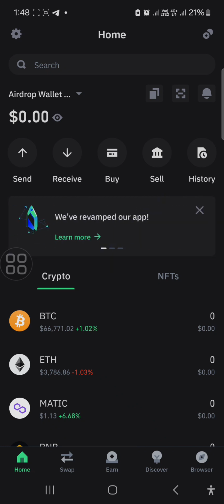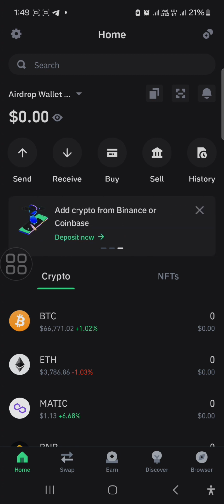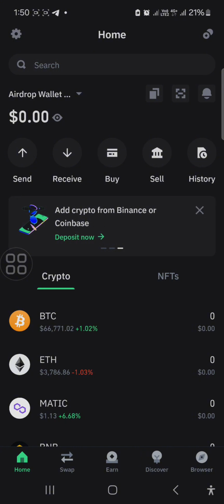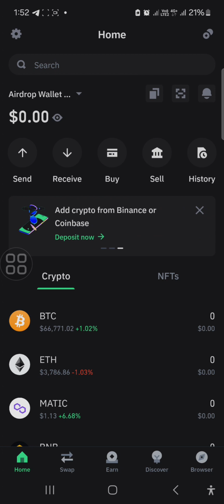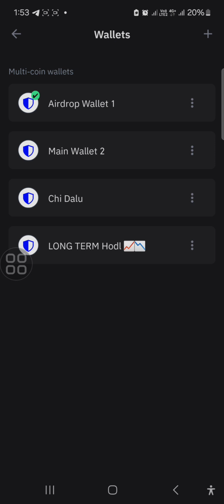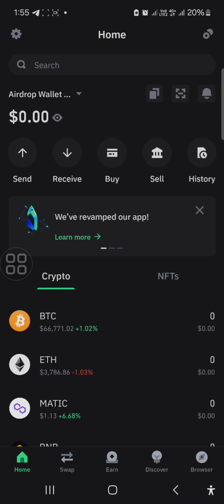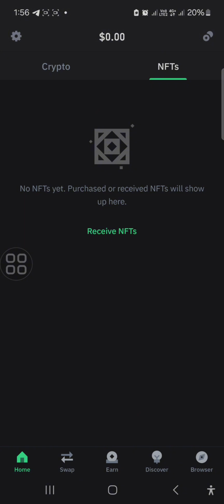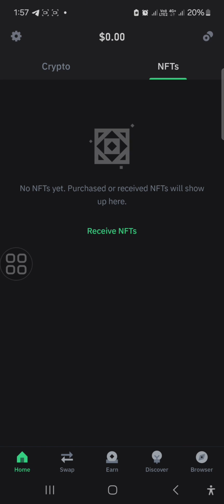Preventing wallet hack. Crypto (108)